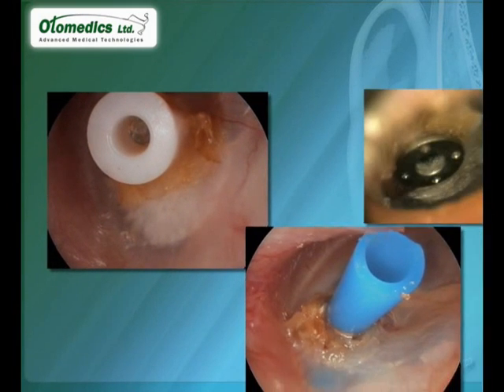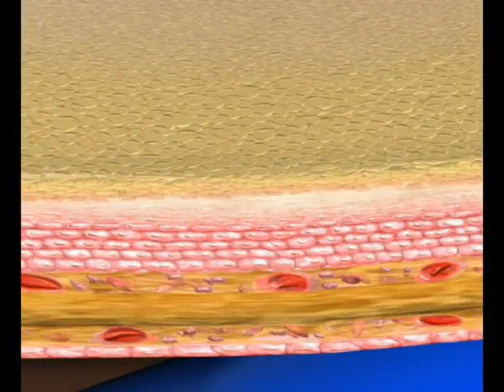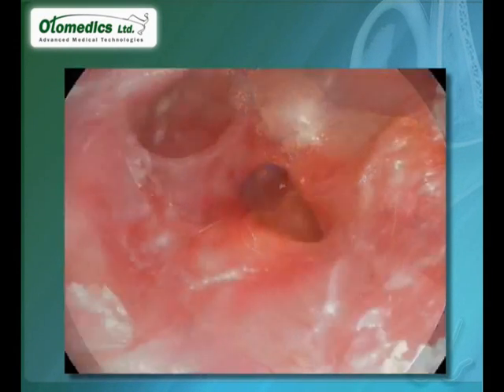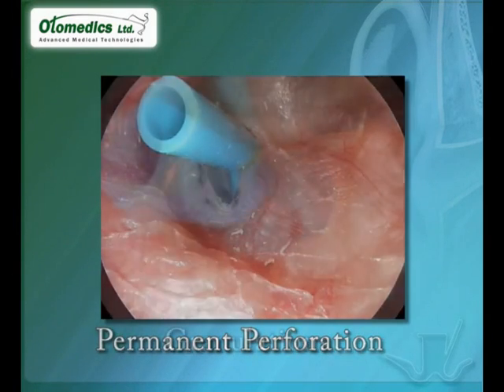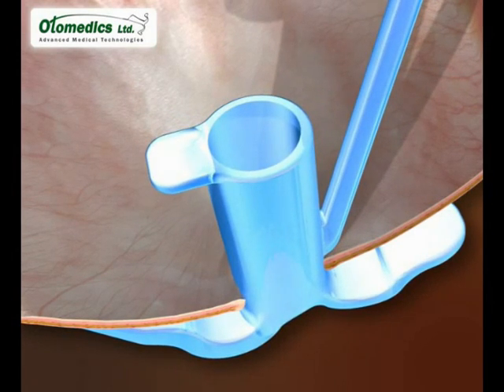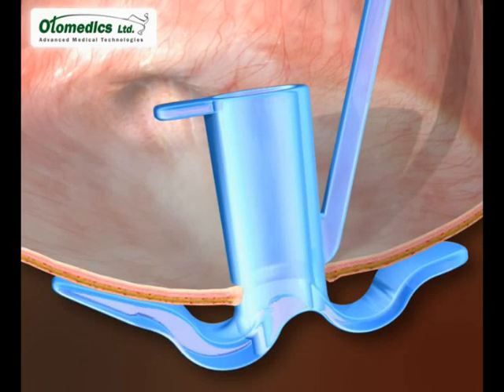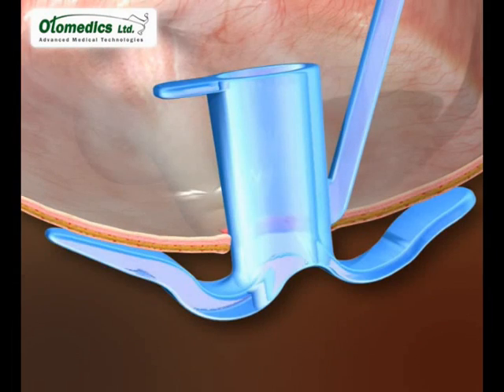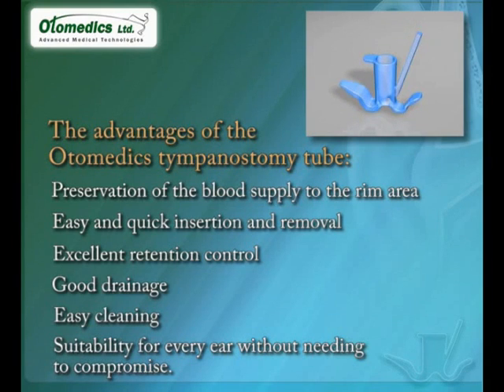U-Tube.wmv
The Tympanostomy U-Tube is a multipurpose, all-in-one tube uniquely designed to meet the surgeon's demands. The Tympanostomy U-Tube solves every ear ventilation pathology. It can be used for both short and long-term insertions. It delivers excellent performance -- immediately post-op and onward.